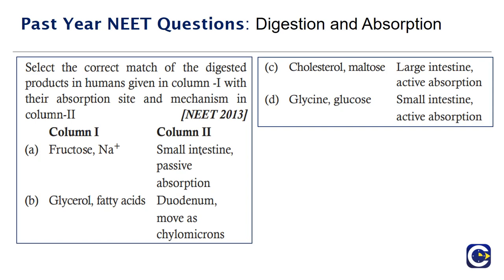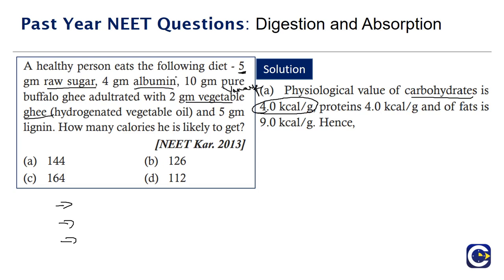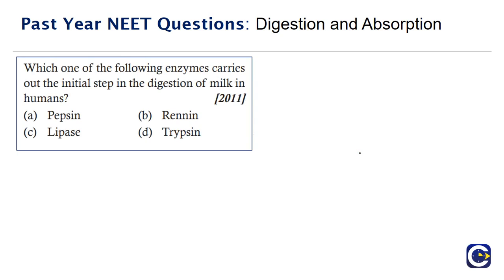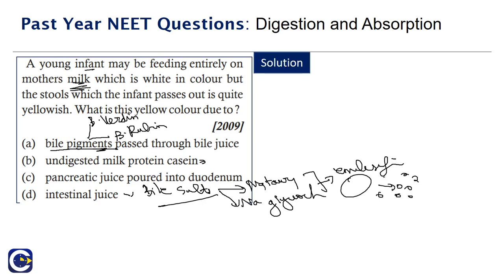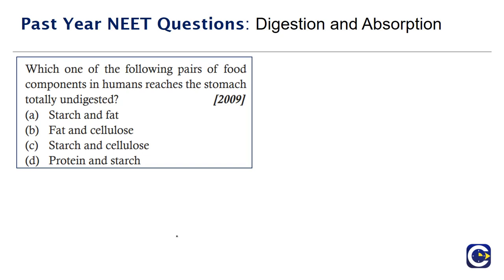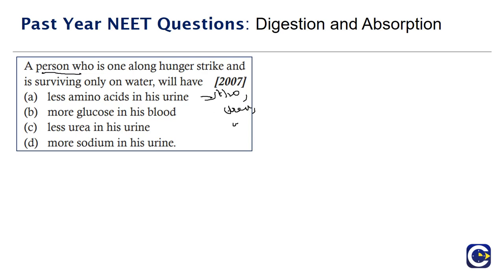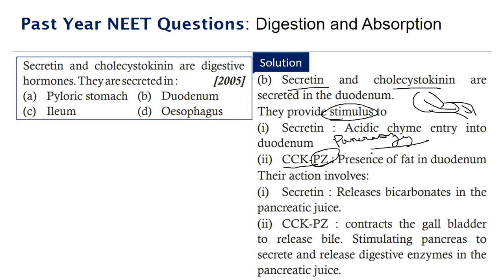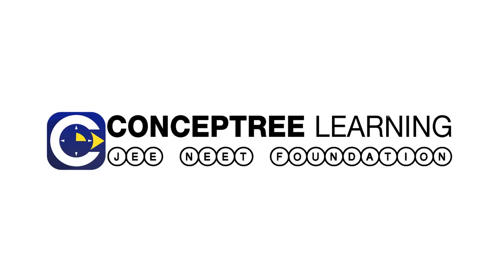Past Year NEET Questions Digestion and Absorption Part 3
This is part 3 video on past year NEET questions from the chapter Digestion and Absorption